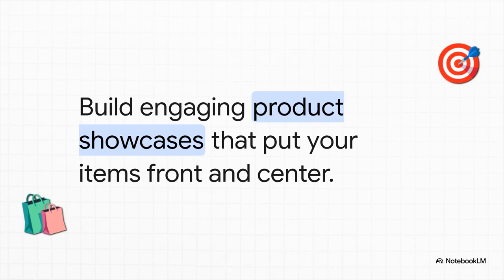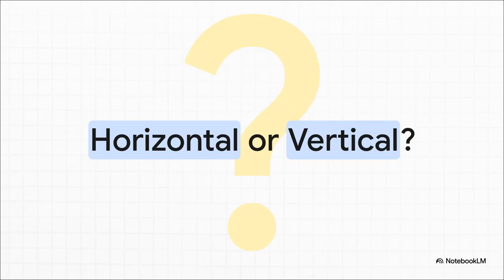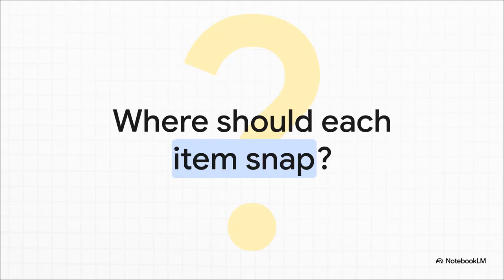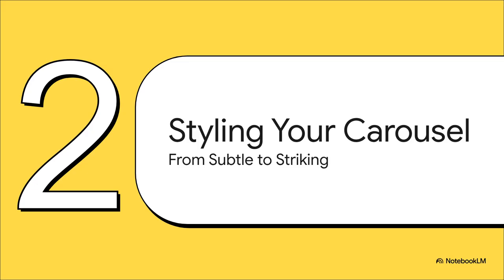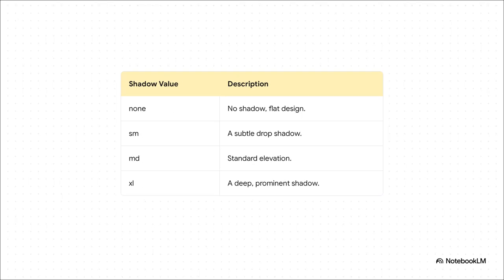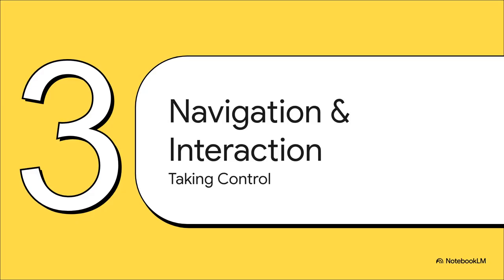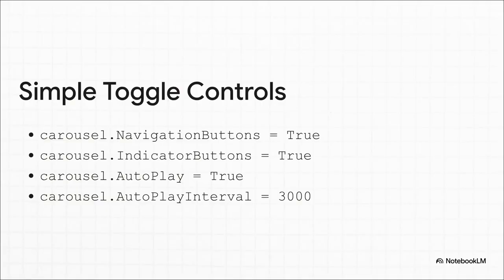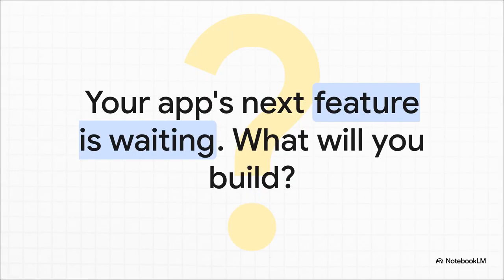How to Build Stunning Carousels in B4X | B4XDaisyCarousel Tutorial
Welcome back to our B4X UI series! Today, we are showcasing the incredible B4XDaisyCarousel, a brand-new custom UI module that brings modern, Tailwind/DaisyUI-inspired carousels to your apps.

In this video, you will learn: 👉 How to set up horizontal and vertical carousels. 👉 Customizing your UI with rounded corners, elevated shadows, and dynamic background colors. 👉 Implementing auto-play features with adjustable intervals. 👉 Adding mixed content like images, SVGs, and fully custom UI panels to your carousel.